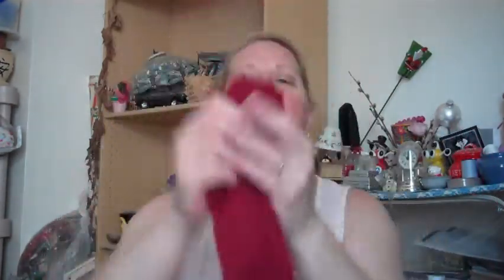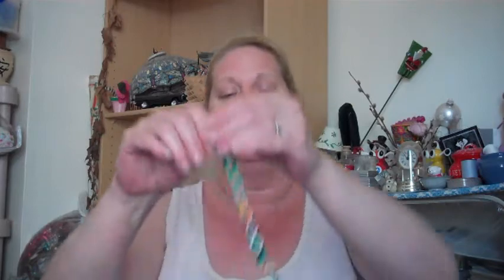TTMT #150 Here's Hoping....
Having issues with the battery in my camera...I get about 15 minutes of recording time and then it shuts off. I didn't get a chance to watch this before editing and uploading so here's hoping it turned out okay!